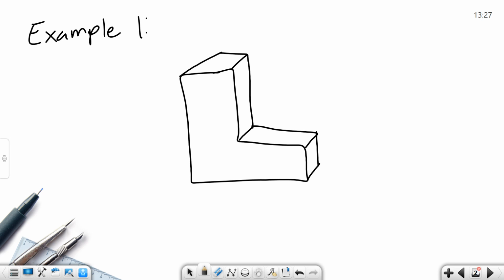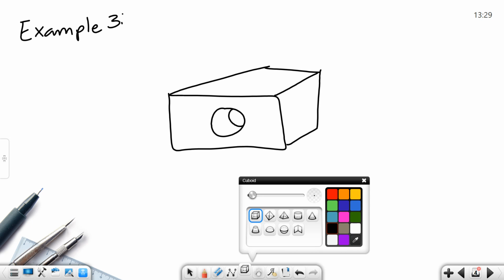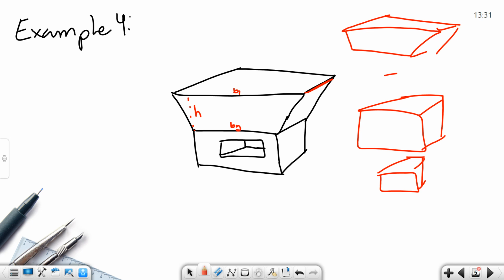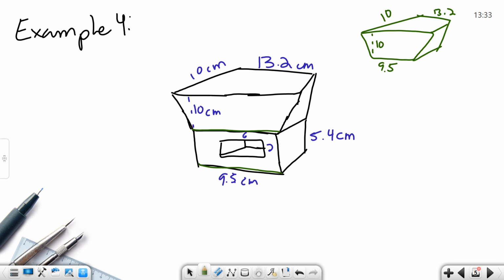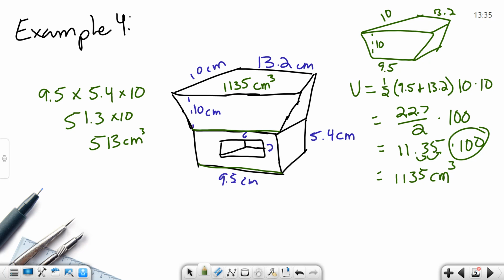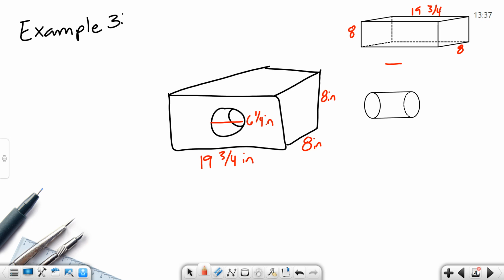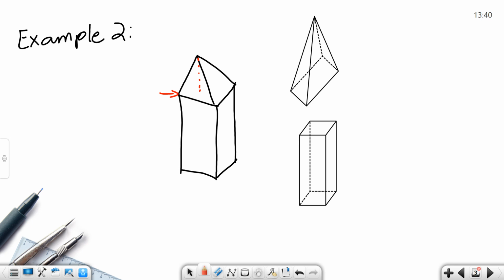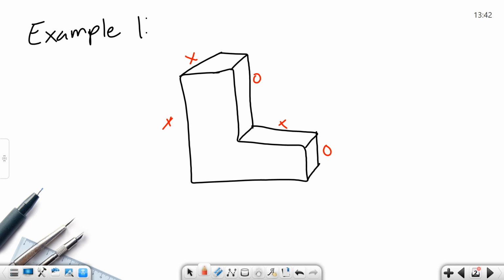Volume of Complex Shapes